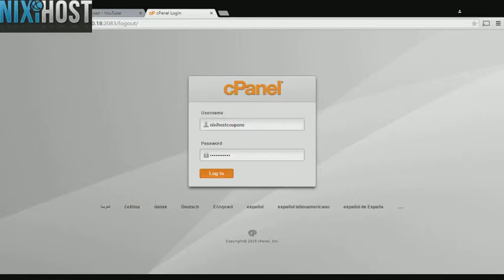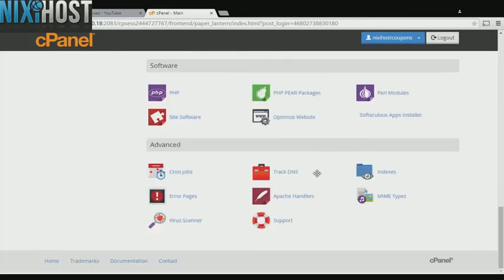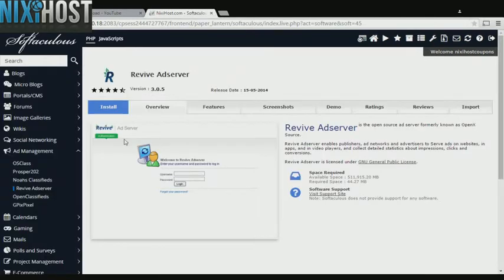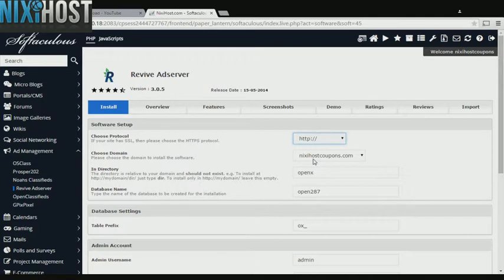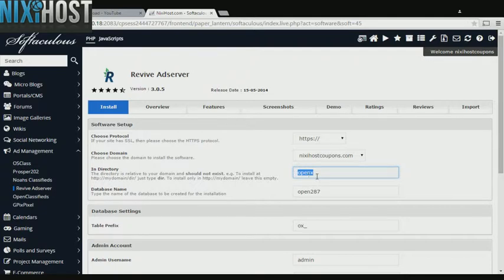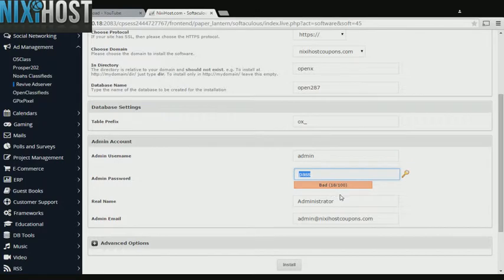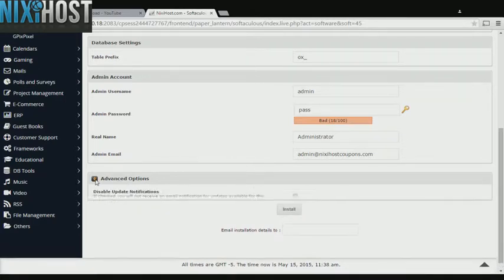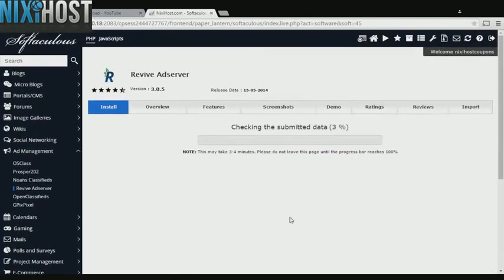Installing Revive Ad Server with Softaculous in cPanel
Using this tutorial, learn to install Revive Ad Server, a advertisement server, using the Softaculous tool in cPanel.